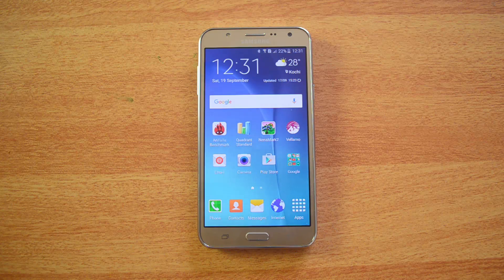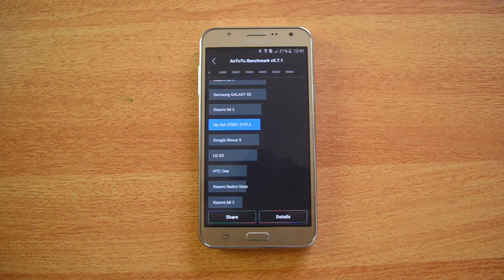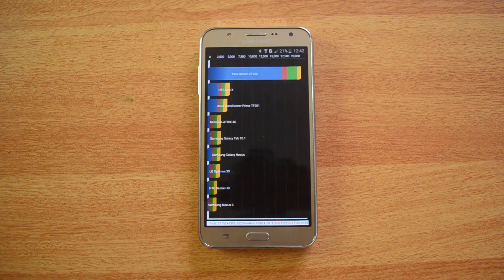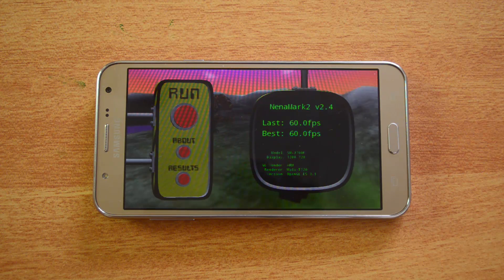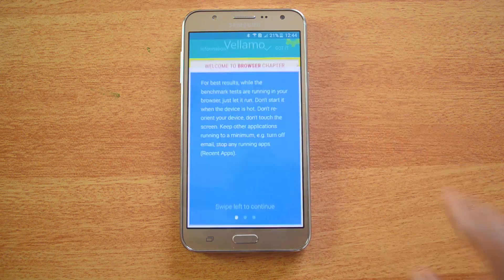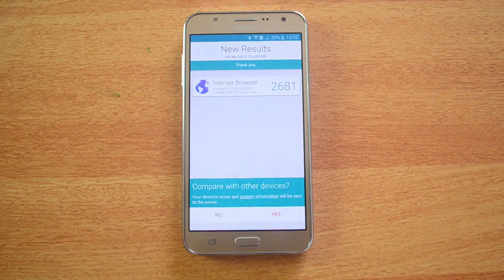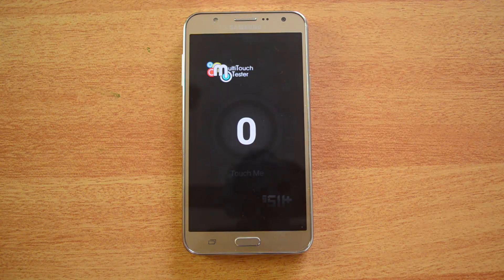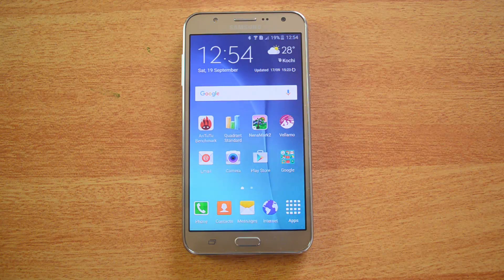Samsung Galaxy J7 Benchmarks (Comparison with Moto G3 and Galaxy J5)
Samsung Galaxy J7 comes with 5.5 inch HD display, Octa core processor with 1.5GB RAM and 16GB storage. Here are the benchmarks of Samsung Galaxy J7 and also a quick comparison with Moto G (3rd Gen) and the Samsung Galaxy J5.